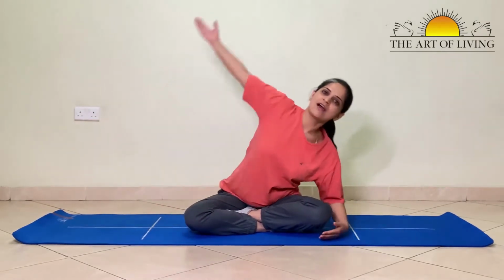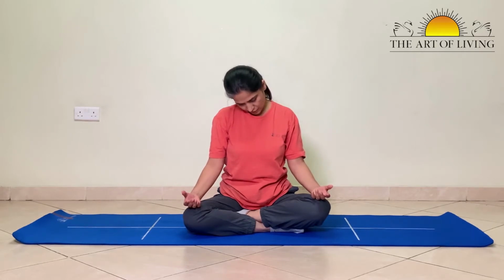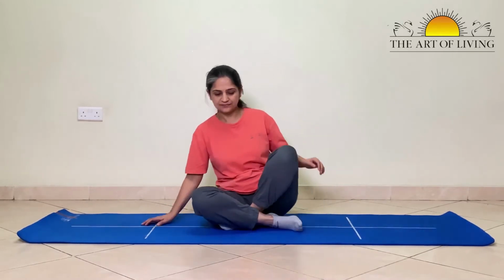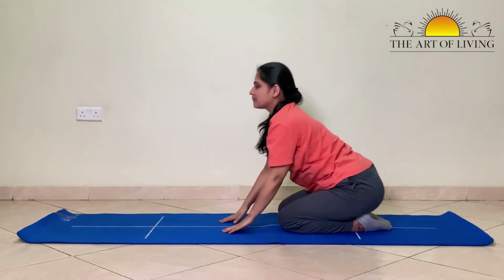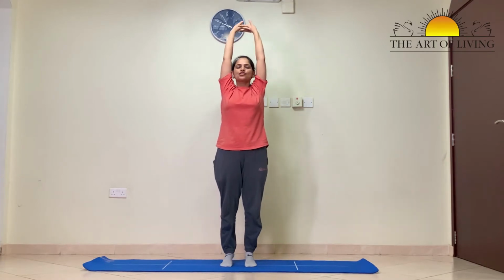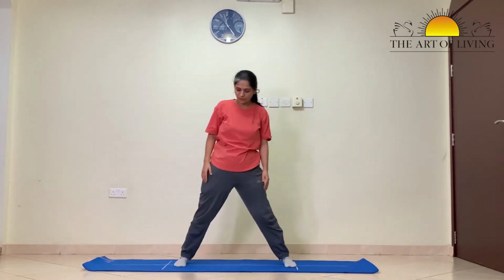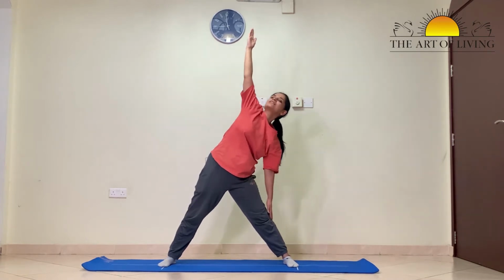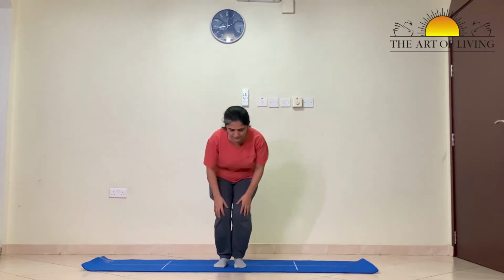Art of Living Yoga for Women Well-being IYD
Art of Living Yoga for Women Well-being International Day of Yoga 2020